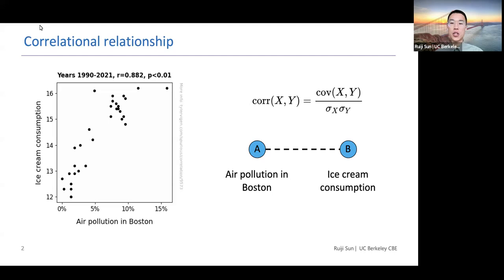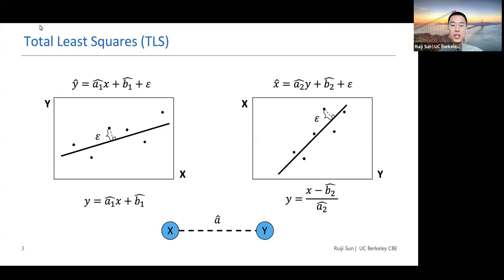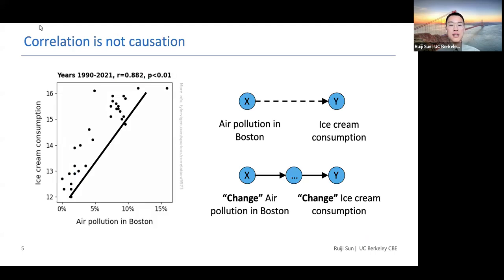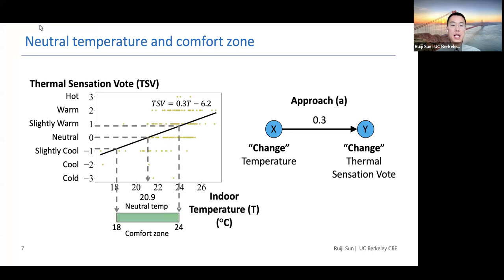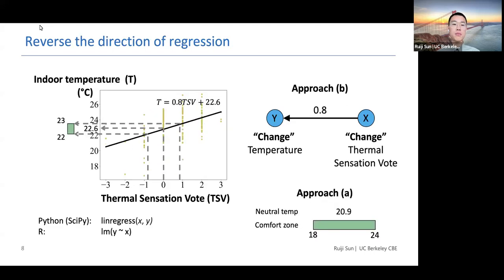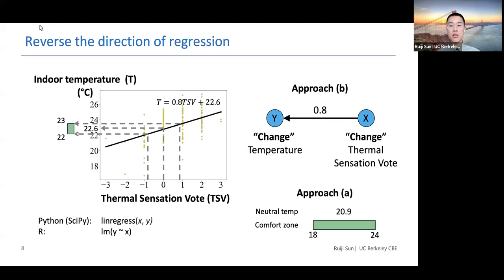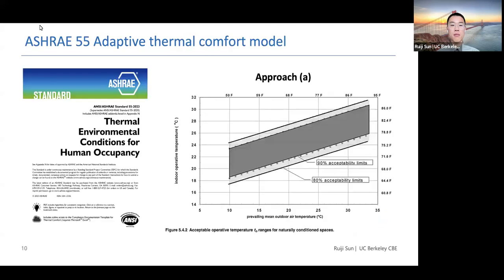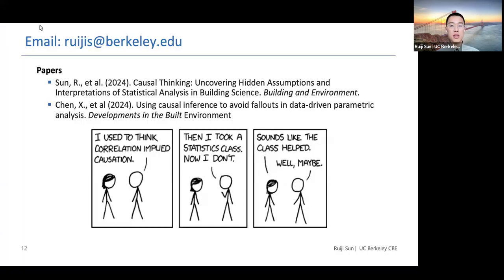Causal thinking in thermal comfort